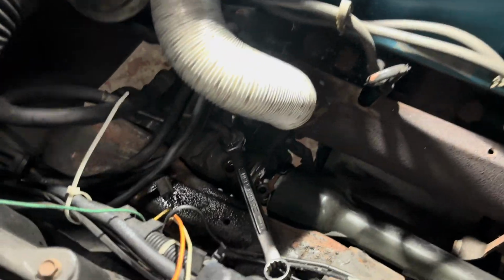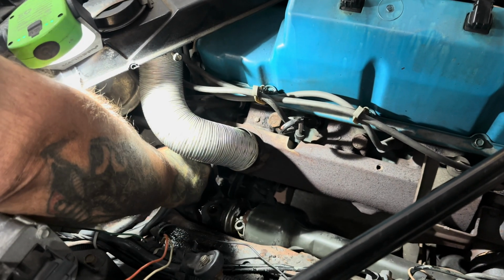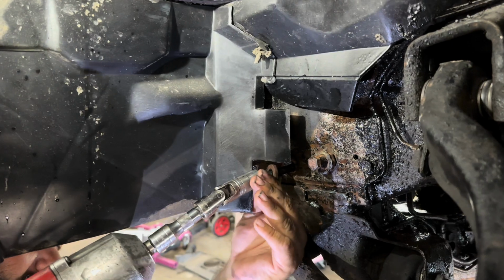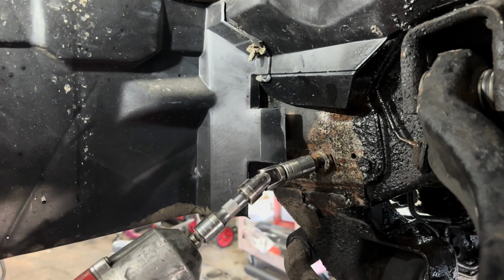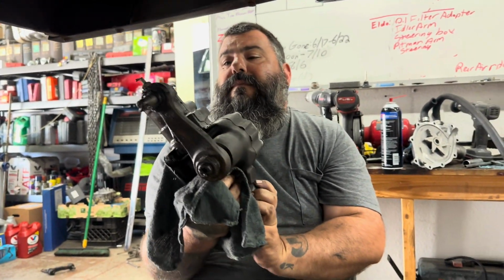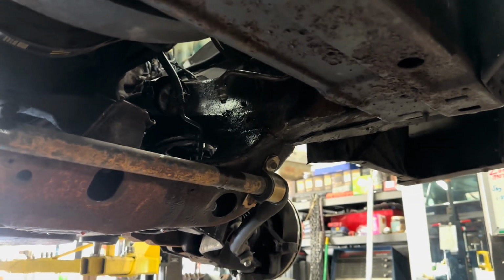P David’s 1981 Pierre Cardin Evolution 1 - steering gearbox removal